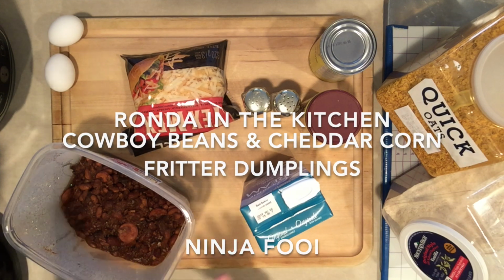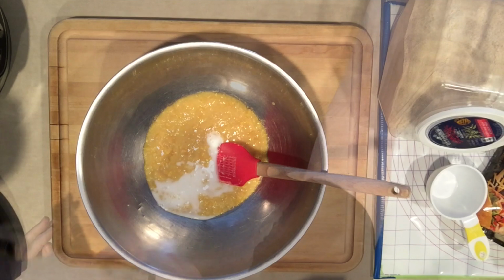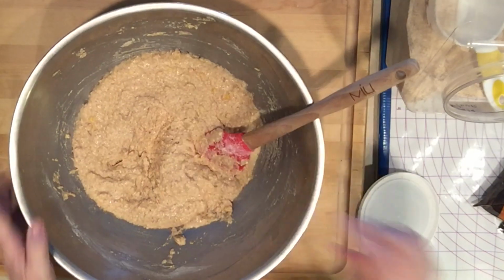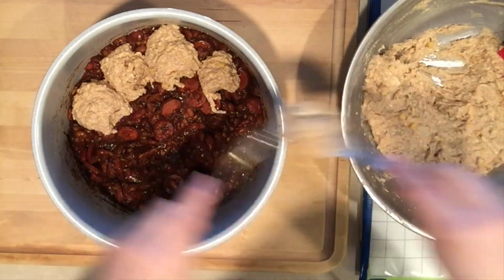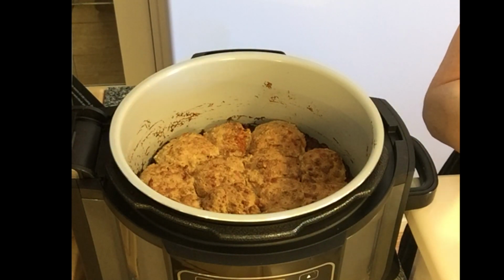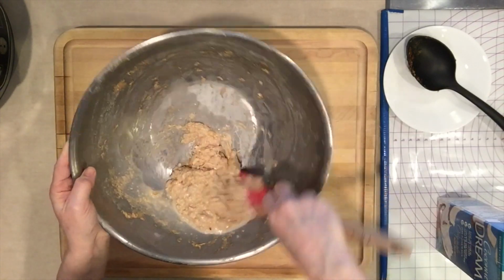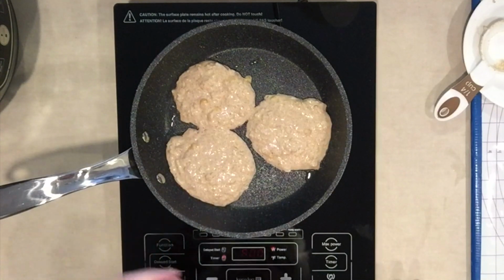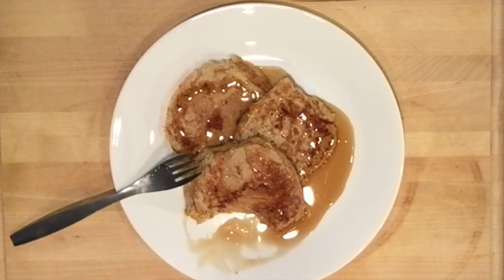Cheddar Corn Fritter Dumplings over Cowboy Beans Ninja Foodi - Ronda in the Kitchen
I wanted to make a Dumpling for the Cowboy Beans with Cream Corn in it.  It is Yummy & Easy.

Oh My Goodness, Yummy Food